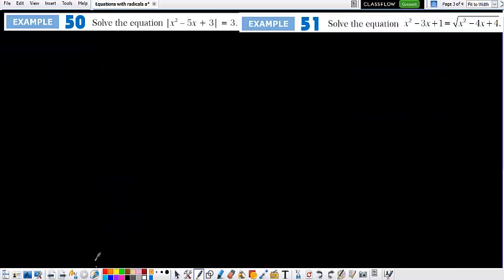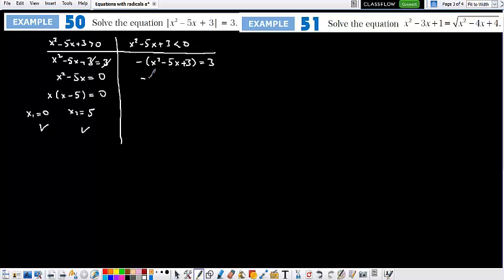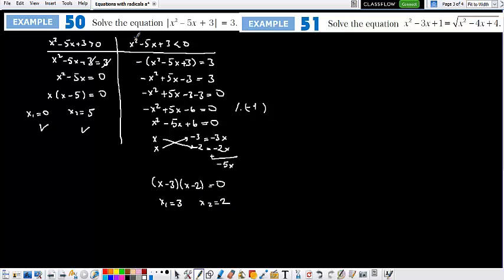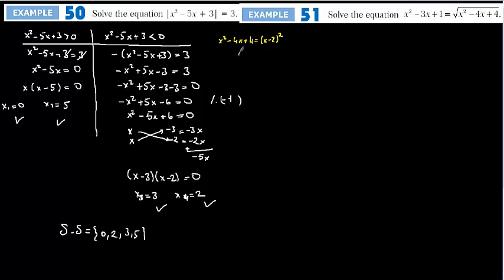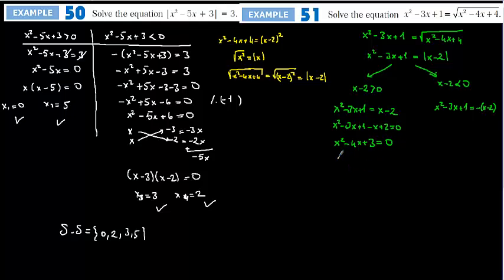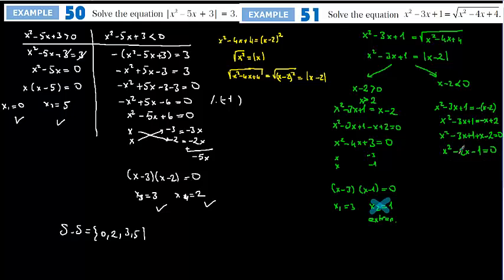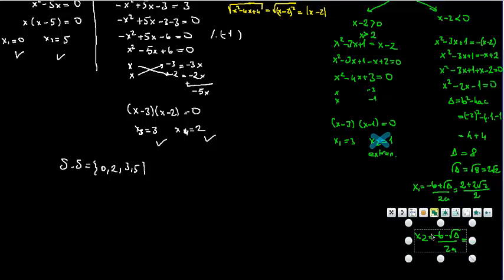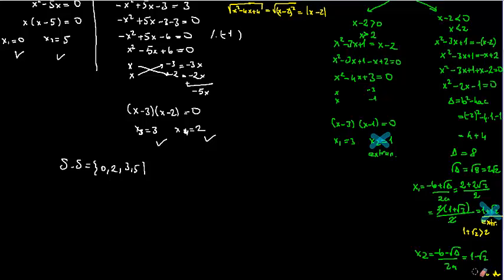Equations with absolute value(medium) Lesson 12 3